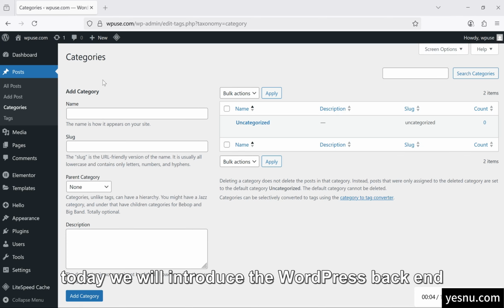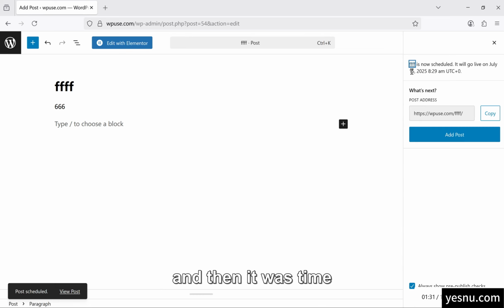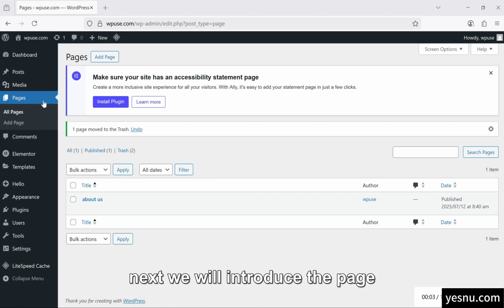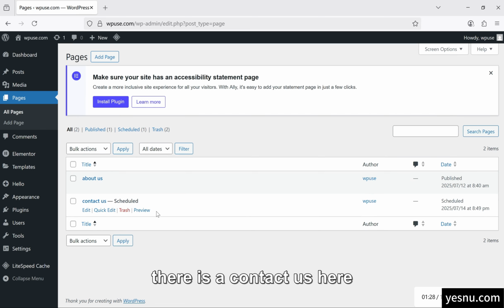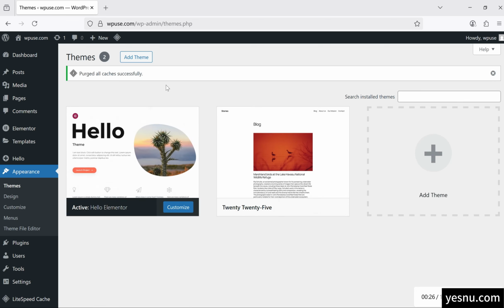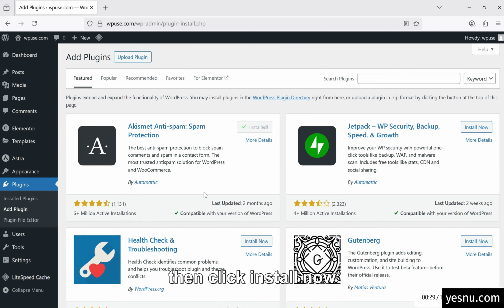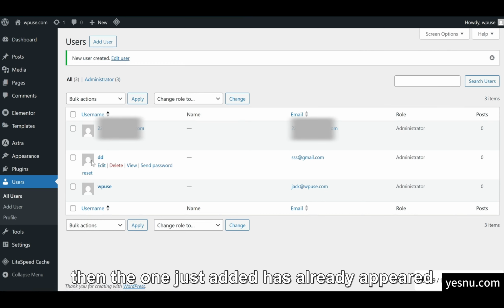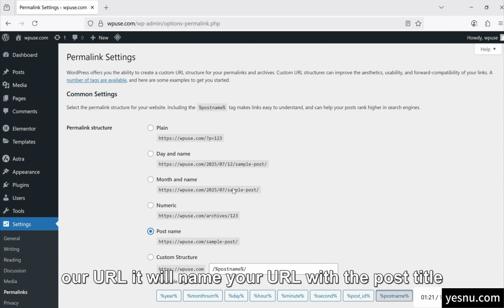WordPress Dashboard Tutorial for Beginners Step by Step Guide 2025 x264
Learn how to use the WordPress dashboard with this step-by-step beginner's tutorial!
Whether you're launching a blog, portfolio, or online store, understanding the WordPress admin panel is the first key step.

In this video, I’ll walk you through:

Navigating the dashboard layout

Creating and editing posts/pages

Installing themes and plugins

Customizing your site’s appearance

Key settings every beginner should know

📌 Perfect for:
✅ Complete beginners to WordPress
✅ Anyone starting a personal or business website
✅ Users who want a clear and simple explanation